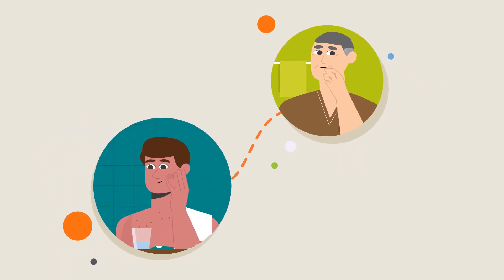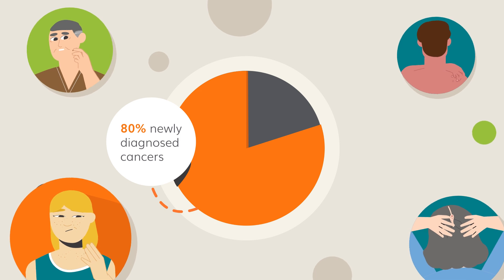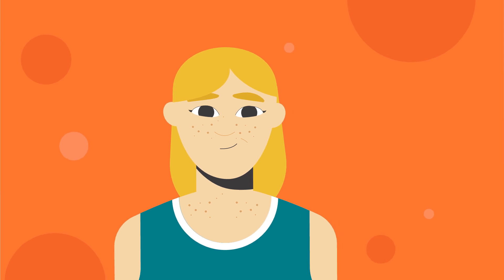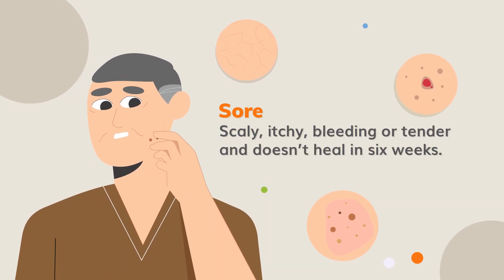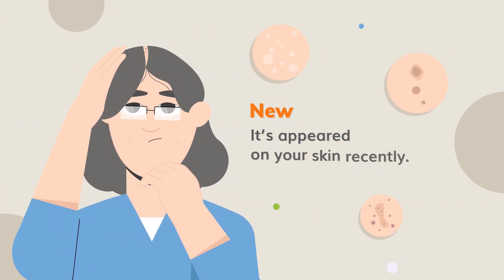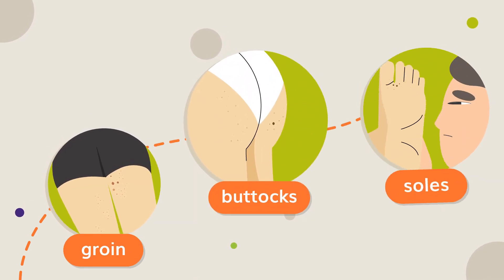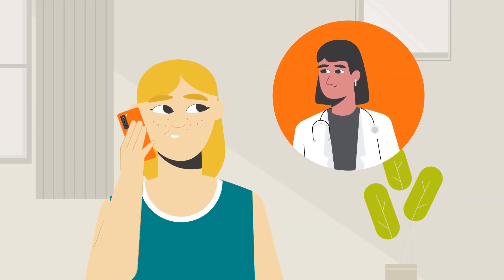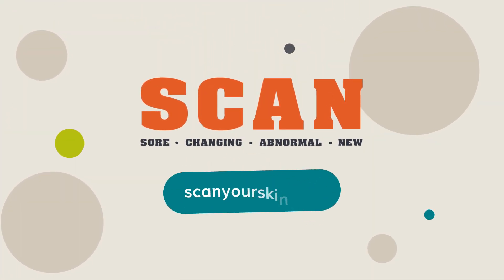How to check (SCAN) your skin for suspicious spots and lesions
Watch this short explainer video to understand how to do a quick and easy skin self-examination. When checking your skin for suspicious spots or lesions think SCAN- is it Sore, Changing, Abnormal or New?
If you find something Sore, Changing, Abnormal or New, don't delay, see an Accredited Skin Cancer Doctor